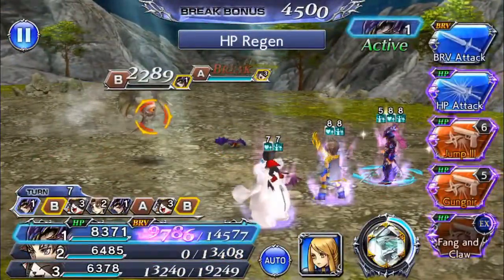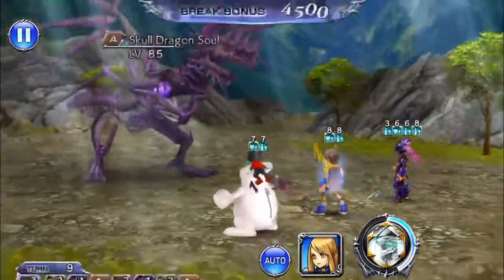[DFFOO] Right Arm with a Mission EX Score 215745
Final wave: 3:28

Kain information:
15 CP weapon passive equipped
35 CP weapon passive equipped
70 CP(EX) weapon at Maximum Limit Break equipped

Bartz information:
15 CP weapon at Maximum Limit Break equipped

Cait Sith information:
15 CP weapon passive equipped
35 CP weapon at Maximum Limit Break equipped